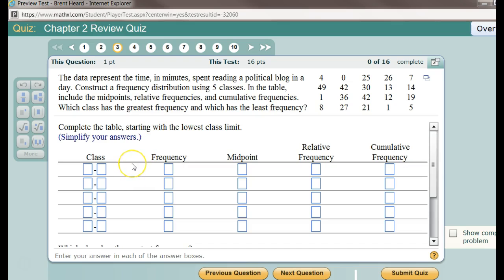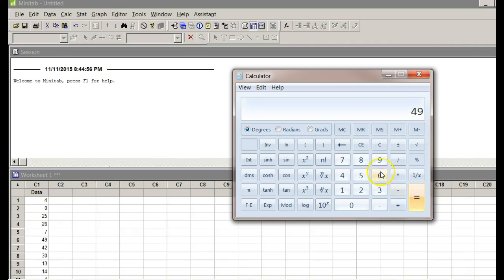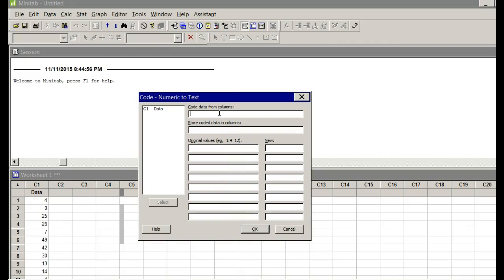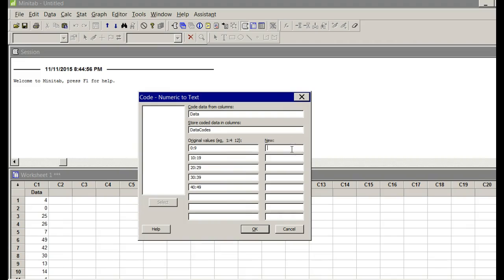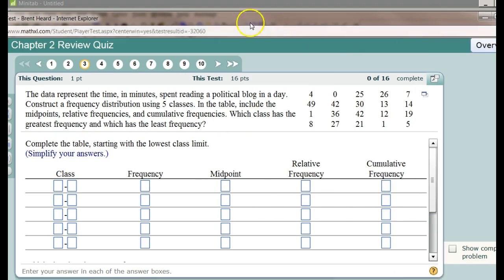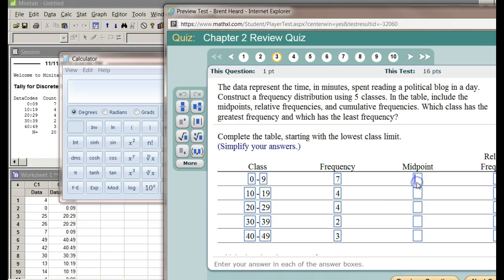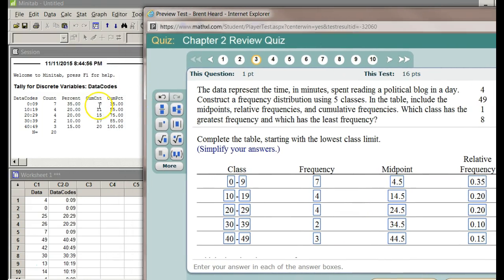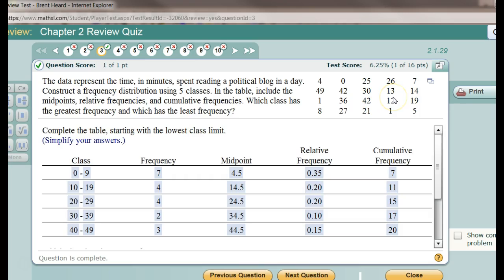Constructing a Frequency Distribution with Minitab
Constructing a Frequency Distribution with Minitab, have your calculator handy for one little calculation, then let Minitab do the work for you...